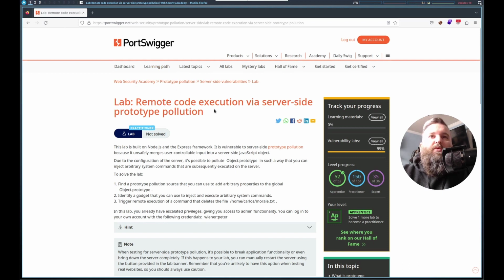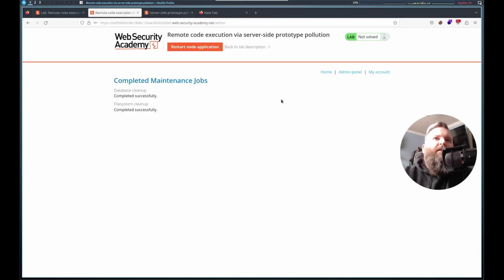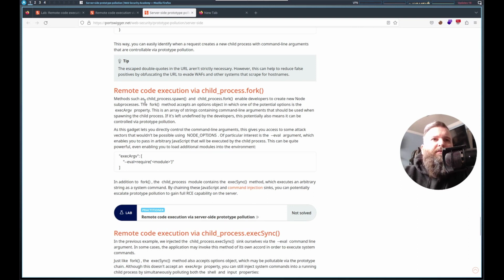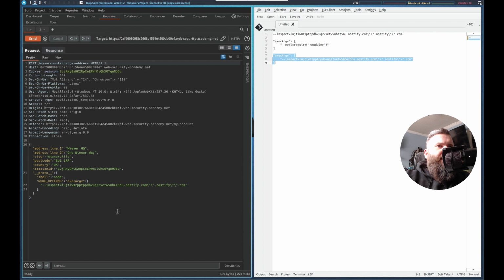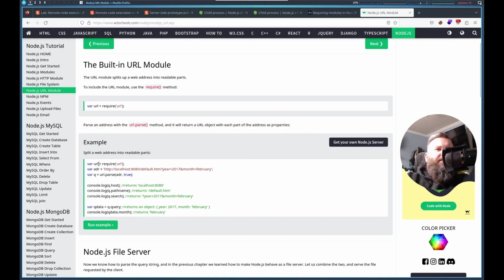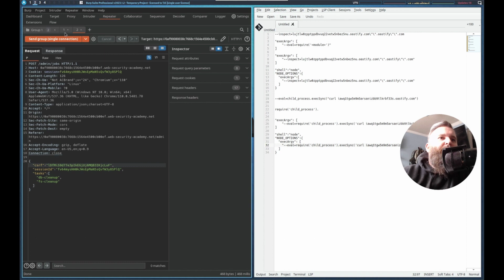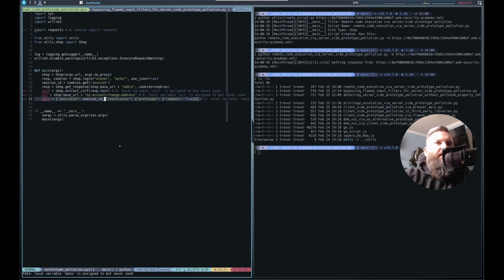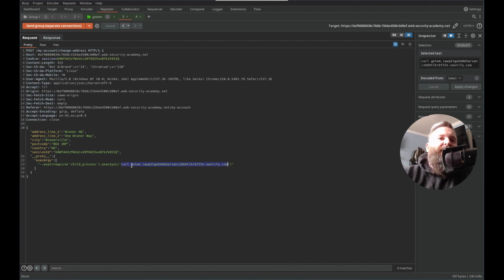Web Security Academy | Prototype Pollution | 9 - Remote Code Execution Via Server-Side Prototype